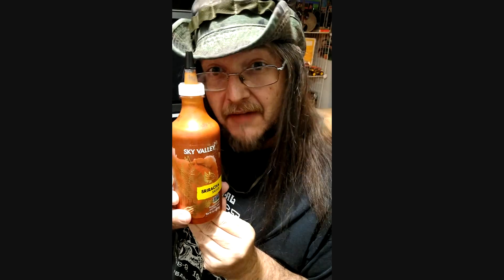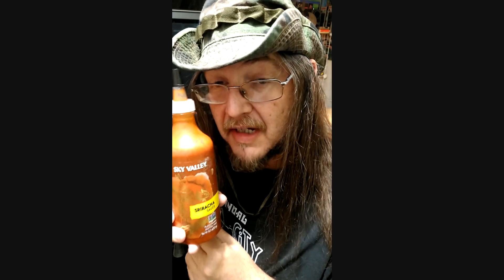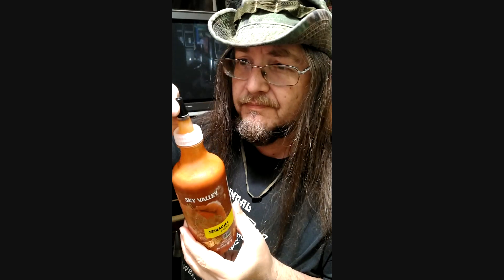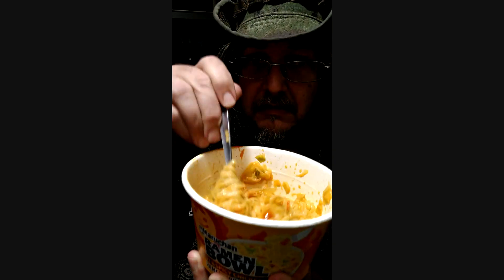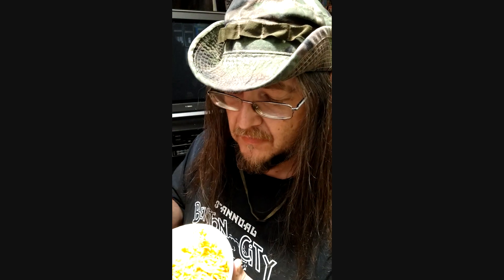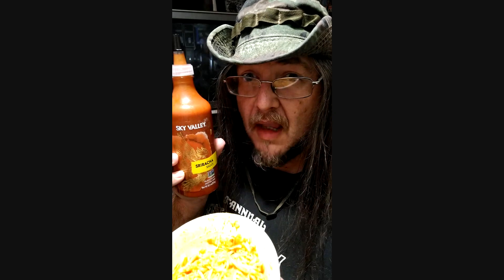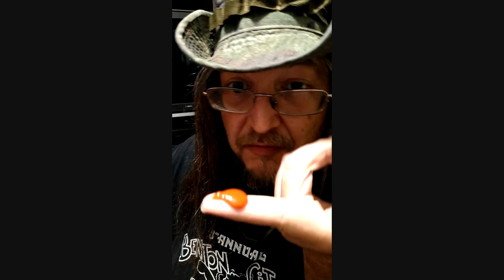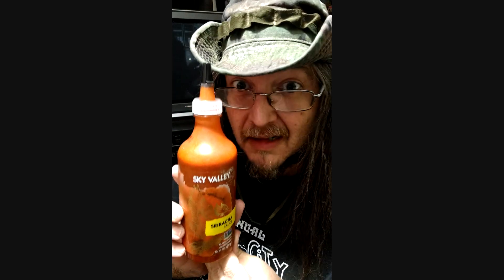Sky Valley Sriracha Sauce Review